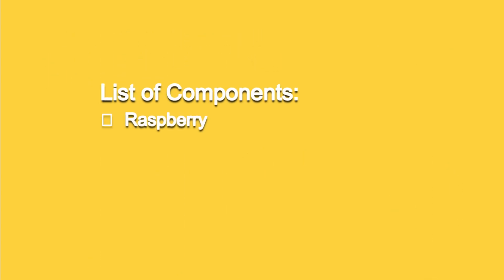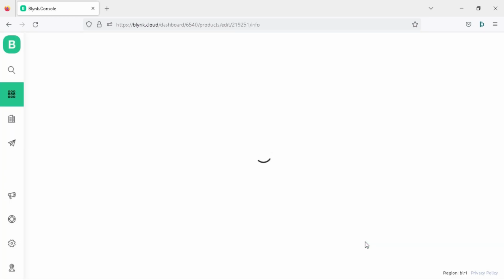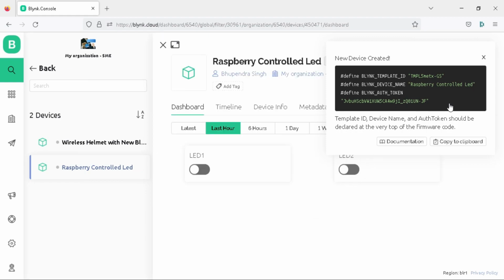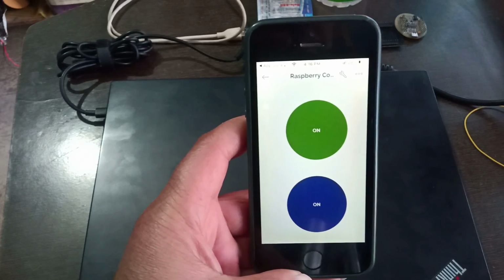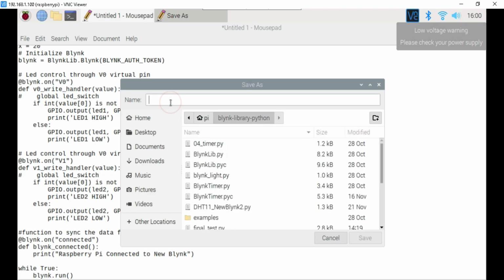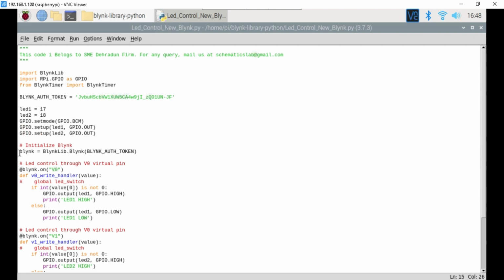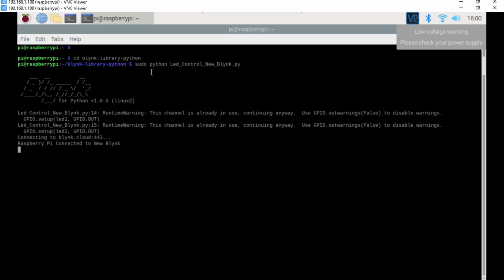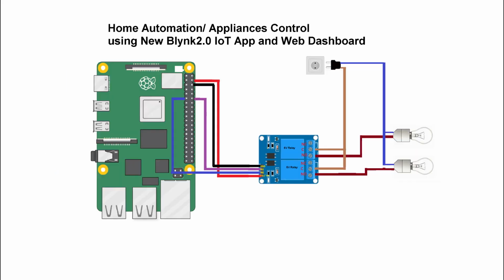LED Control with Raspberry Pi using Blynk 2.0 IoT Mobile App and Web Dashboard | SME Dehradun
This video will guide to you step by step to connect and control the LED using Raspberry Pi with New Blynk2.0 IoT app and Server. Watch each steps of the video carefully. If you want to make home automation Project, then you can use this code to control the relay as well. Link for Relay control is also available in the video description.

Key Moments:

0:42 Lists of Components
0:52 Circuit Diagram
1:01 Live Hardware Interfacing
1:35 Login to blynk.cloud website
1:57 Create New Project Template
2:21 How to create Virtual Pin
2:56 How to Add Led Widgets in the Web Dashboard
3:02 How to configure the Led Widget in New Blynk Web Dashboard.
3:30 How to add New Device in New Blynk using From Template
4:02 How to configure the Blynk IoT App
4:23 How to add led widget in Blynk IoT App
4:45 How to configure Led Widget in Blynk IoT app
5:33 Access the Raspberry Pi Desktop using VNC Viewer
5:55 Installation of the Blynk Python library in the Raspberry Pi
6:19 Creating the Programming file using Text Editor
6:31 Programming Code Link to download the program
6:47 How to save Text Editor File as Python file
7:21Explaination of the programming file
9:56 How to run the Blynk Program using LX terminal in raspberry pi
10:22  Live Led Control through New blynk IoT App- Live Demo
10:53 Live Led Control through New Blynk Web Dashboard

List of Components:
Raspberry Pi, DHT11 Sensor, Connecting Wires: pieces-pack